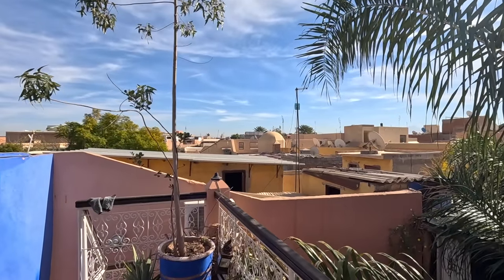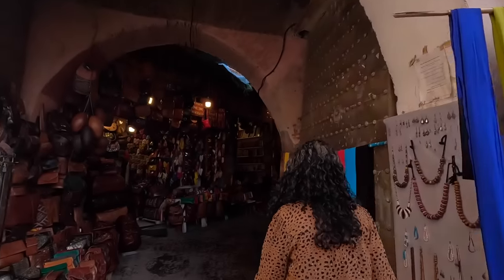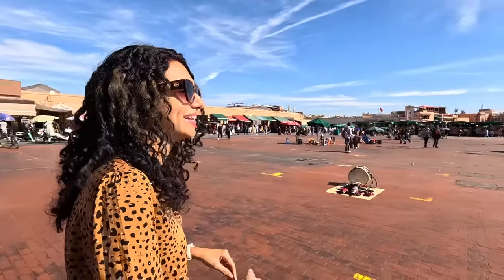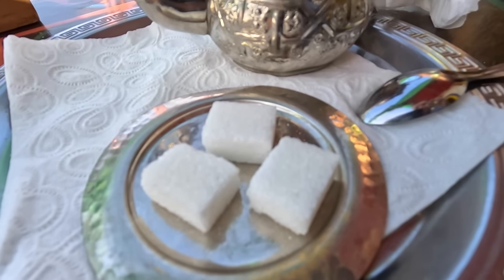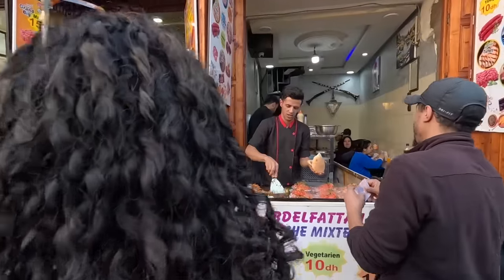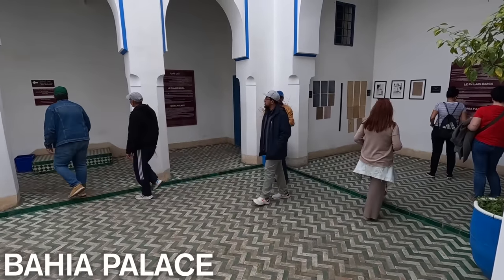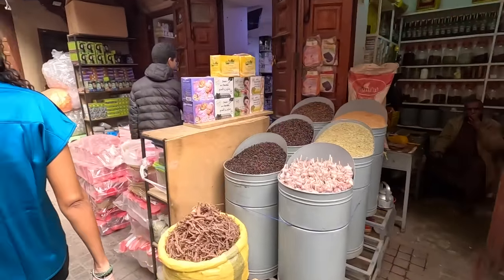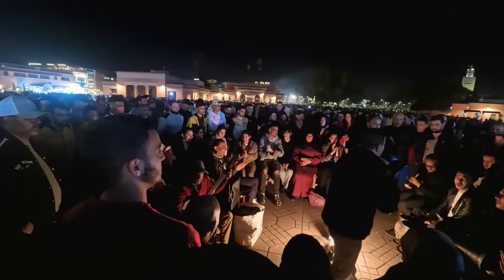FIRST TIME IN MOROCCO! 🇲🇦 WE DIDN'T EXPECT THIS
In this video we explore Marrakesh in Morocco for the first time